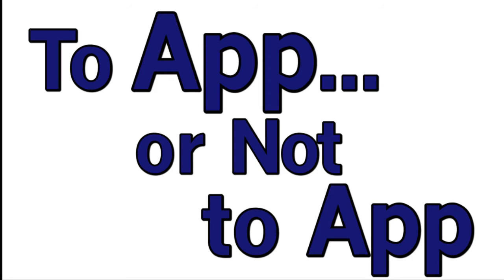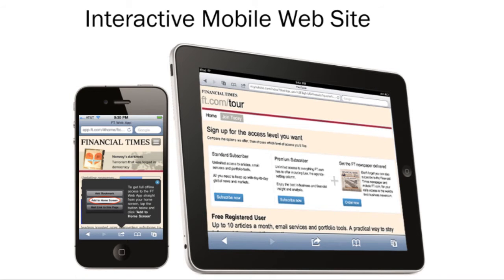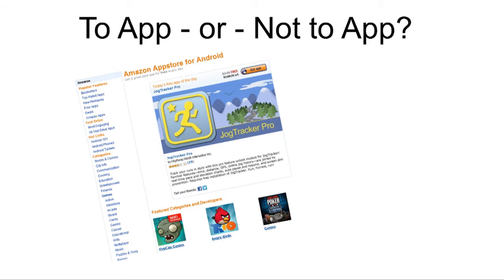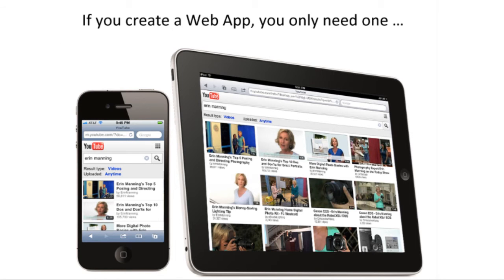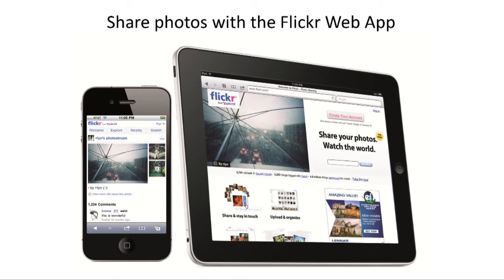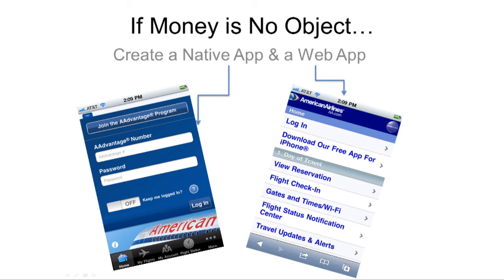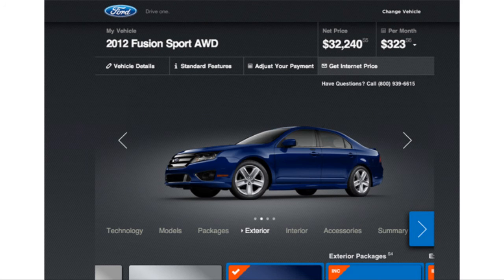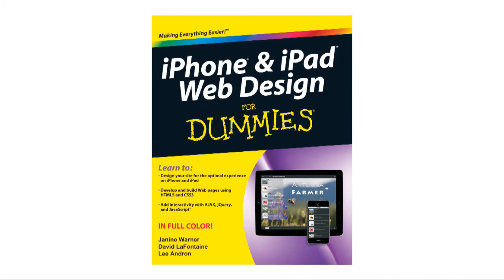Dummies Authors Janine Warner & David LaFontaine Talk iPhone & iPad Web Design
Dummies authors Janine Warner and David LaFontaine help readers answer the question of "To App or Not to App?" and share insight on key factors designers should consider when choosing between creating a native app and a web app.